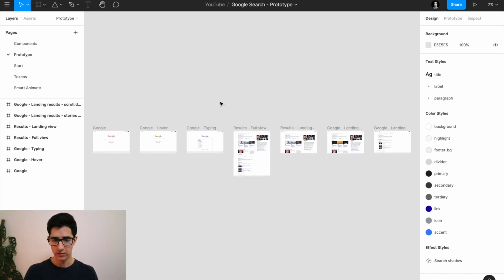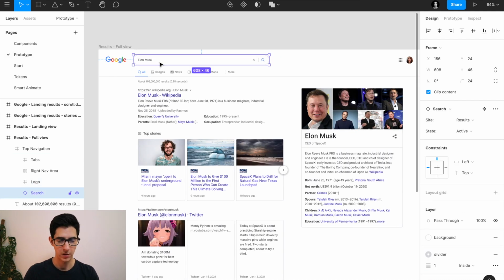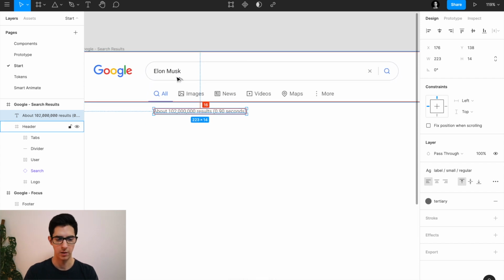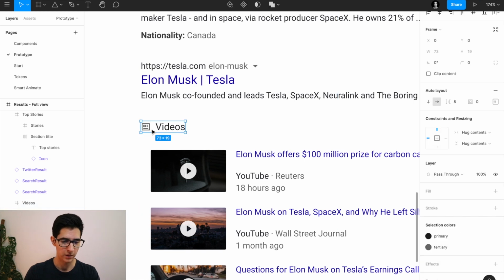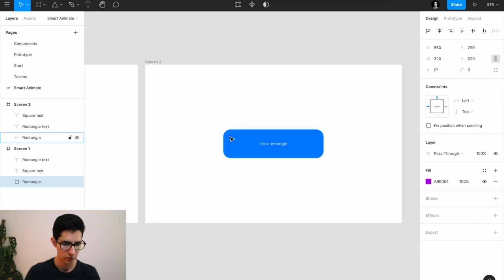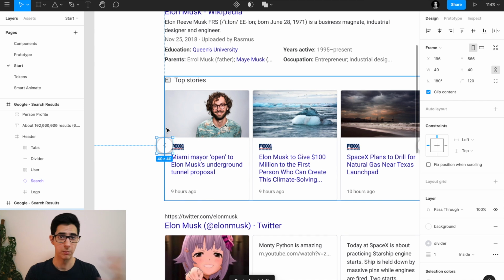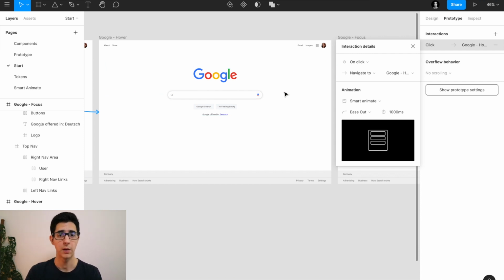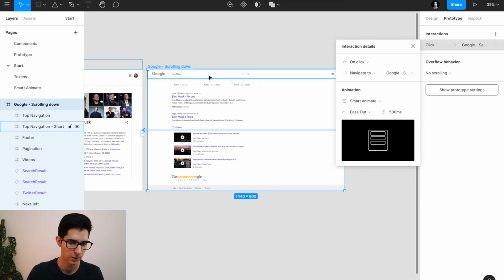Prototype and Animate Your Design with Smart Animate – Figma Tutorial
Learn how to make your design come to life with prototyping and animation, with Smart Animate in this Figma tutorial! At last! ✨

This is the seventh and last video of my Figma series on the Google search experience, where I've committed to prototype a Google search from scratch with all of you here on YouTube. In this video, we'll be covering how to leverage everything we've learned across this series to prototype and animate a Google search in 30 minutes! 🚀

If you want to follow along this tutorial with the file open, you can create a duplicate from the link below by clicking on the arrow next to the file title in the top-middle area 👇

A flow is worth more than a thousand frames. Prototyping and animation are essential skills for designers looking to sparkle up their designs with interactive triggers and actions, without having to write a single line of code. I've tried to put as much thought into this video as possible, to give you a full view of how I personally animate my designs, for both personal and professional projects.

Was this video helpful? Do you have any questions about prototyping, smart animate, or anything specific about Figma that you'd like to see in future videos? Any suggestions to improve my videos? Drop them in the comments below! 💬

Thank you, everyone who's been following this Figma series! As mentioned at the end of the video, if you'd like to get on a call with me and share your thoughts about the series or talk design and other things you're interested in learning or doing this year, you can schedule it here 👇

Chapters:
0:00 - Intro
0:45 - Component updates
2:56 - Home Prototyping
5:35 - Search Results Prototyping
20:32 - Smart Animate review
24:20 - Cards carousel animation
27:46 - Scroll prototyping & animating
38:30 - Conclusion